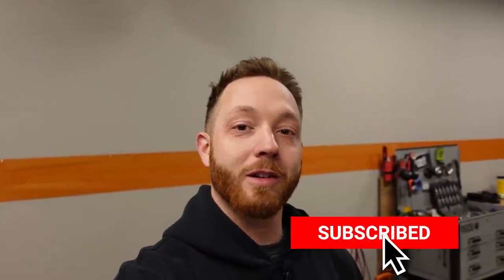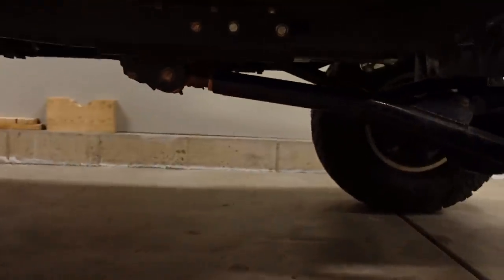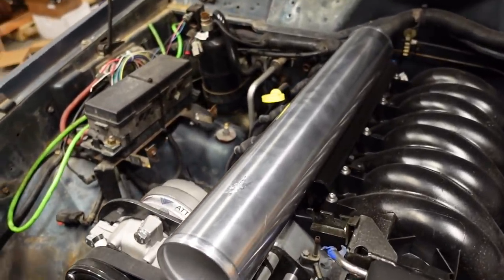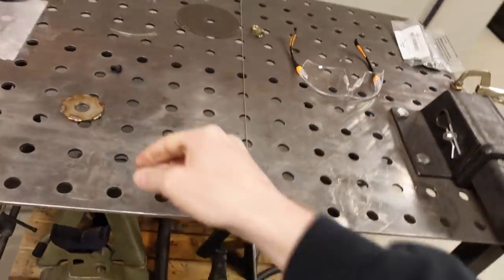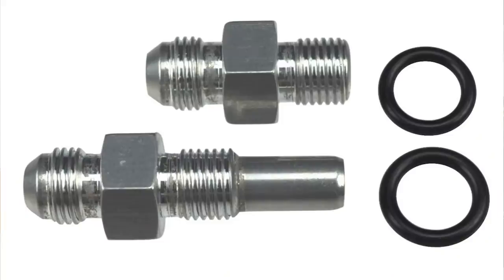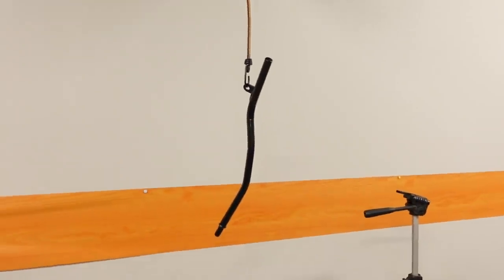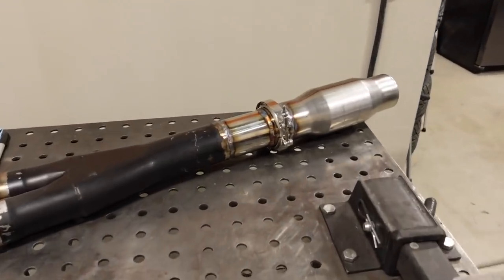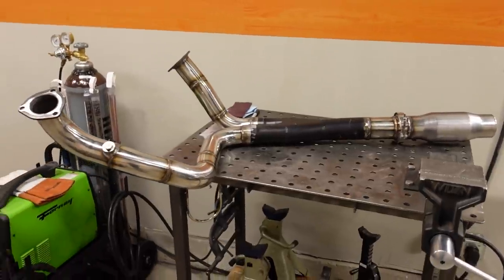Jeep XJ LS Engine Swap Pt.5 The Details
We're making more progress on the Jeep XJ engine swap this week, and it's time to take care of some of the smaller details related to swapping an LS engine into an XJ Cherokee chassis. Main points of focus today are the trans cooler lines, transmission dipstick, a few tweaks to the motor mount, and finalizing the front section of the exhaust. This XJ Jeep Cherokee is getting a six liter LQ4 truck engine that's got an LS6 car intake manifold, a small cam, headers, and a ton of other goodies to go along with it. Also, the XJ Jeep Cherokee is riding on Dynatrac Dana 60 axles with 4.56 gears and electric lockers as well as a Rusty's long arm kit and 37's on beadlocks.

-6 AN hose kit w/20ft of black braided hose

4l60e trans cooler outlet to -6 AN Male fittings

4L80e trans fittings (they are different)

3" Stainless Steel V-Band Clamp Assembly

Chapters:
0:00 Today's Goals
1:50 Simple Solutions
5:28 Re-do the Motor Mounts
6:10 AN Line Tech
10:45 Proper AN Line Assembly
14:25 V-band Welding